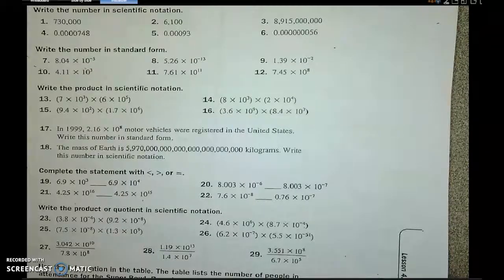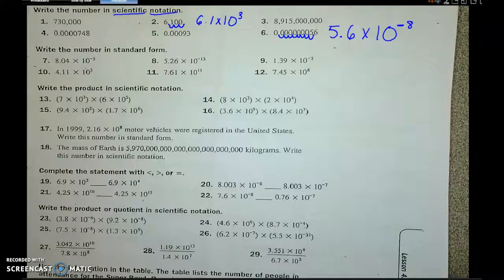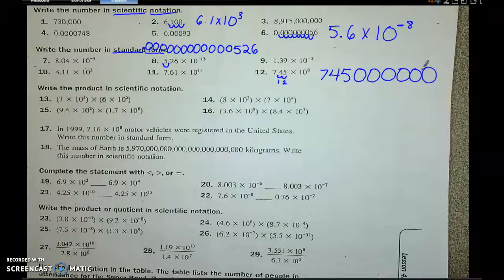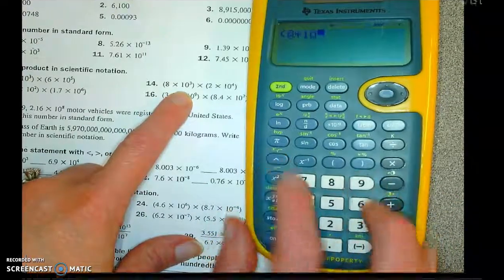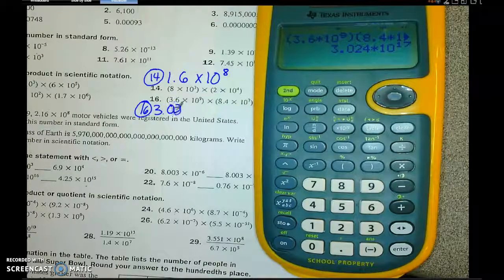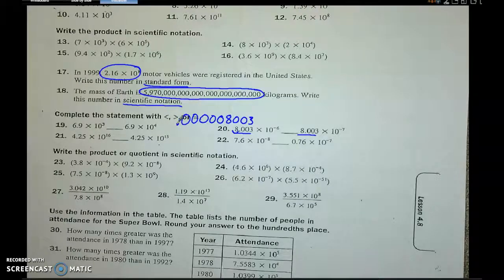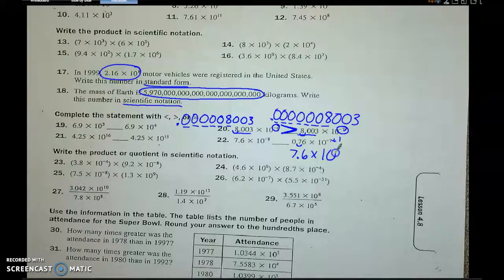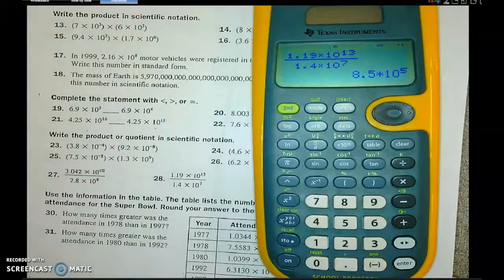Lesson 4.8 B: Scientific Notation